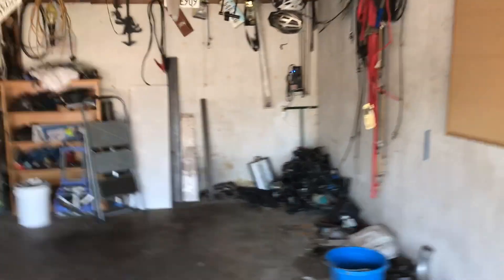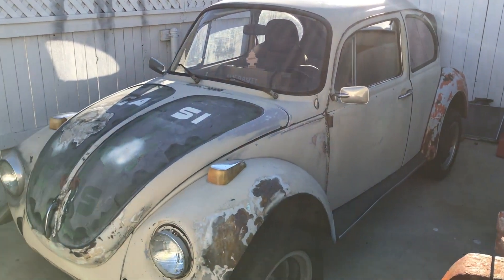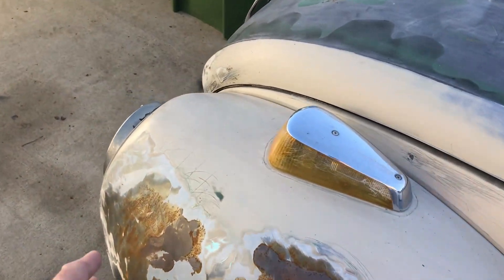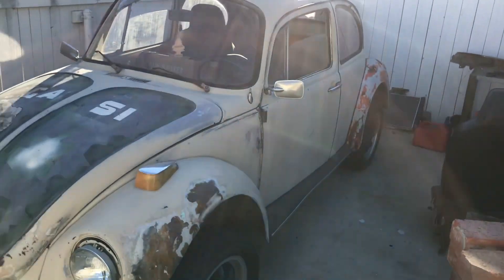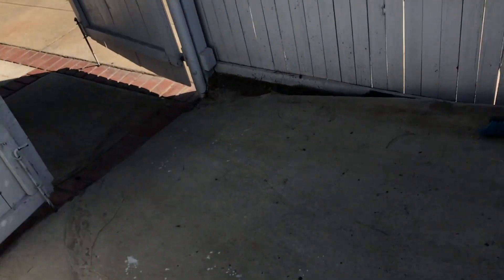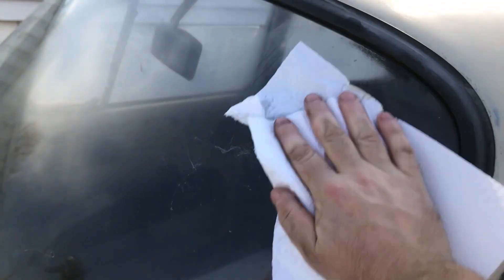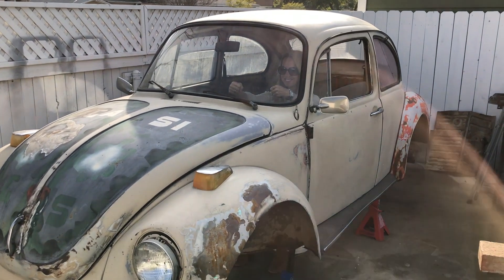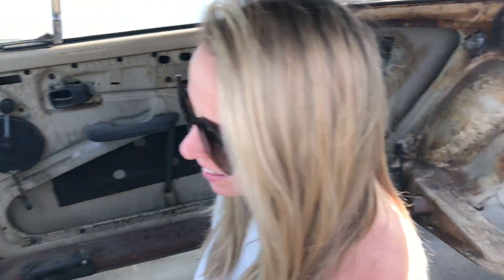Front Engine Bug Budget Supercar Ep2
We have lift off!
Watch till the end...it's hilarious!